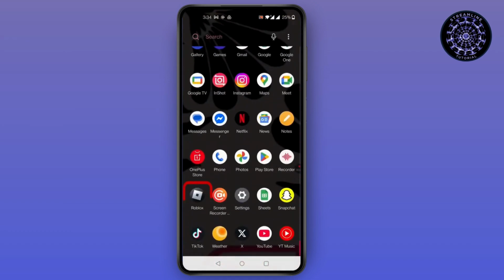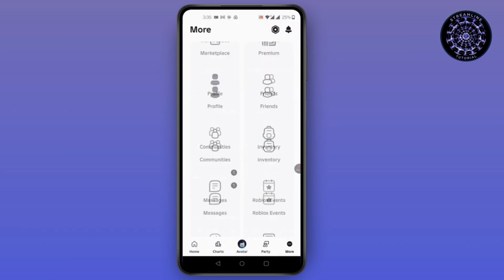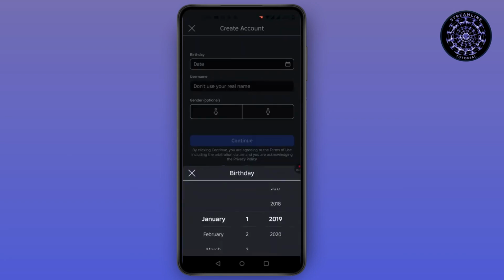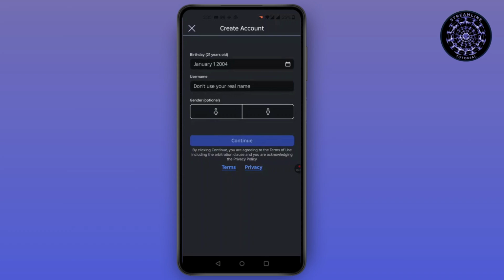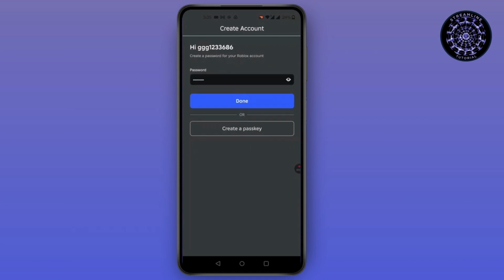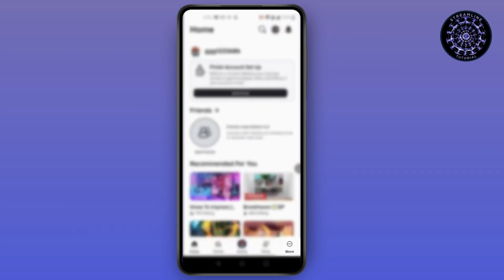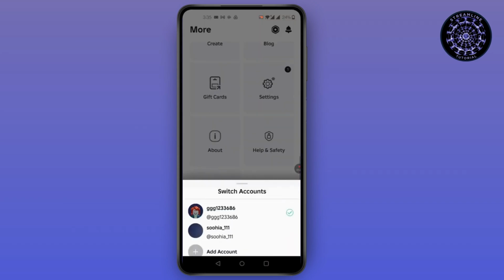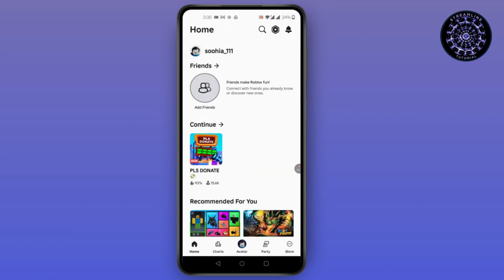How to Make Another Account on Roblox Same Device - Add Another Roblox Account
Welcome to our step-by-step guide on "How to Make Another Account on Roblox on the Same Device"! If you're looking to add another Roblox account without switching devices, this video is for you. We'll show you how to create a second Roblox account, log in and switch between accounts on the same device, and manage multiple profiles efficiently. Whether you want to use multiple accounts for gaming or managing your Roblox creations, this guide will help you easily set up and switch accounts on your device.

Timestamps: 00:05 How to make another account on Roblox 00:25 How to create a second Roblox account on the same device 00:40 How to switch between Roblox accounts on the same device 00:55 Managing multiple Roblox accounts on your device